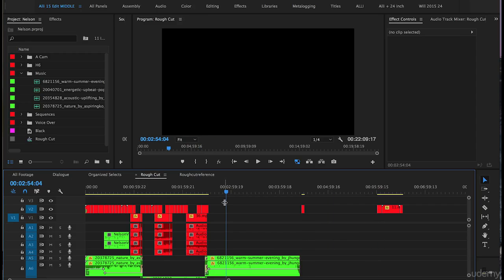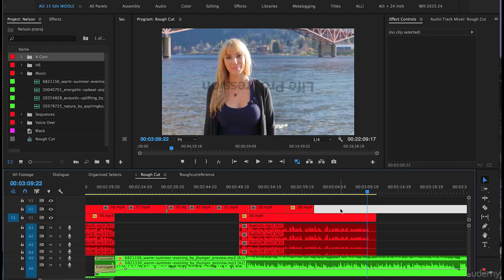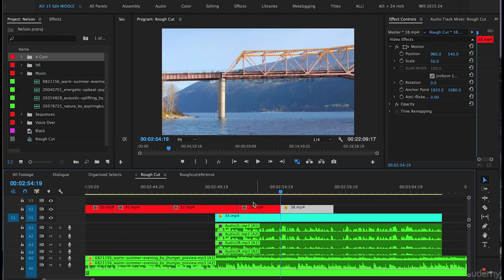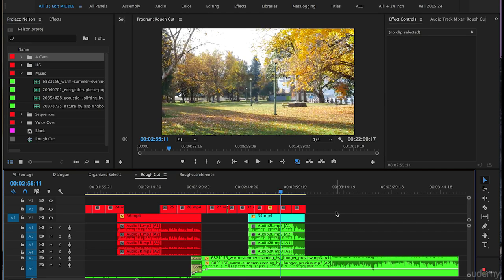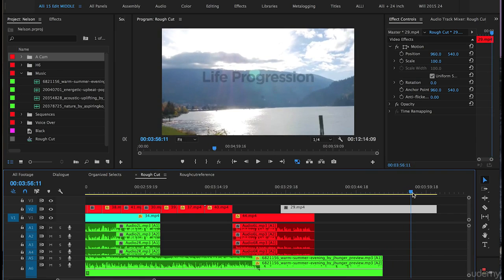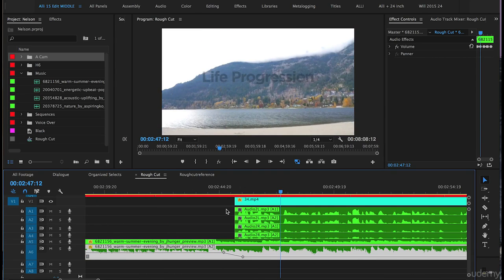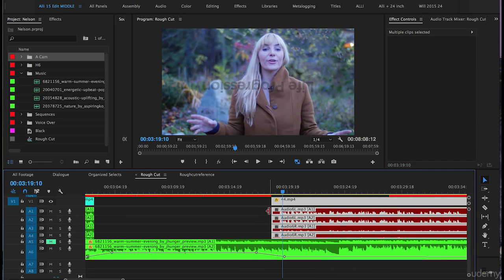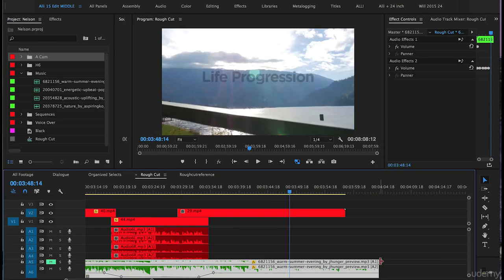Adobe Premiere Pro CC Complete A Video Editing Project 20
This is Free Tutorial for you how to master adobe premiere pro cc 2018.